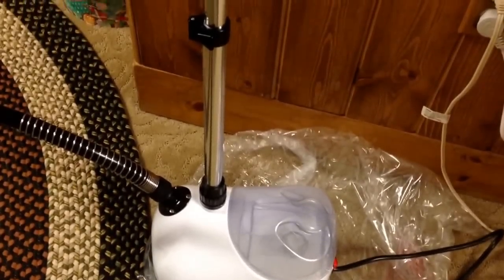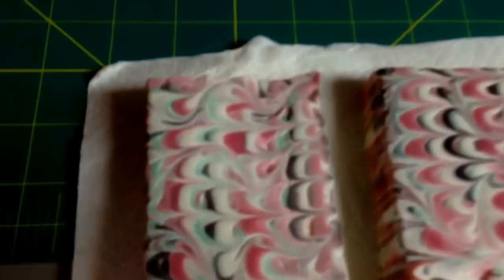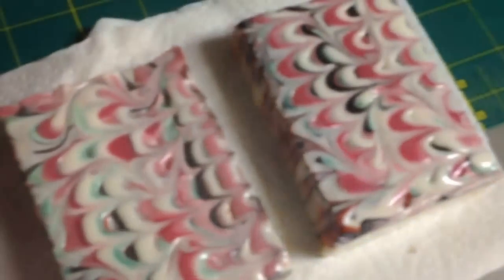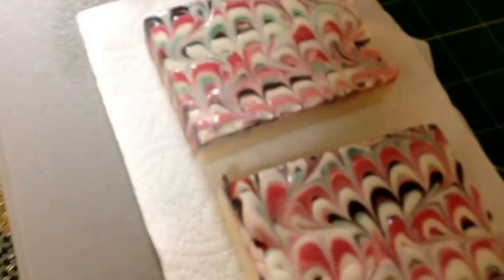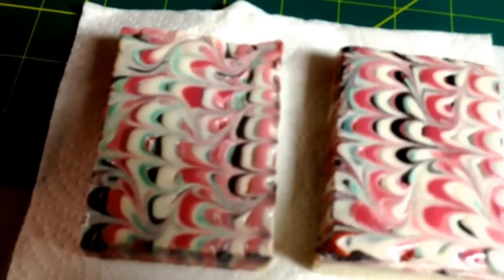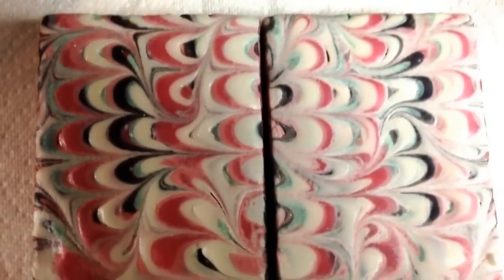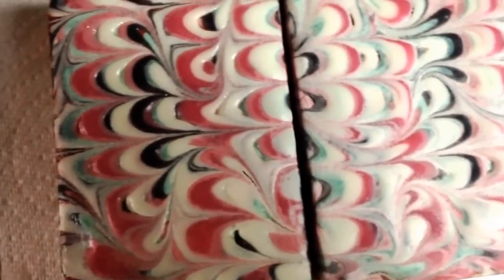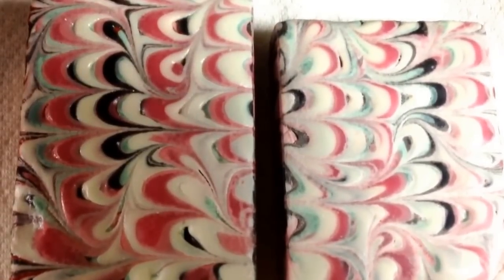Decreasing Soda Ash on Cold Process Soap with Steam.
Using a clothing steamer to aid in removing soda ash.